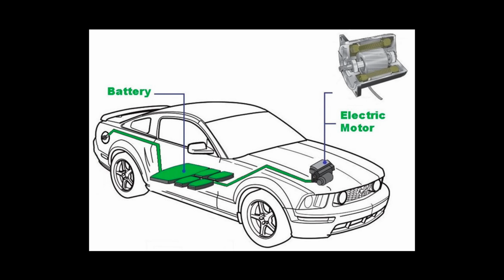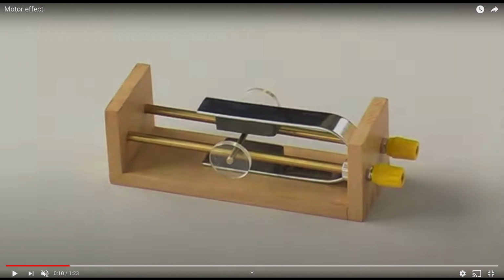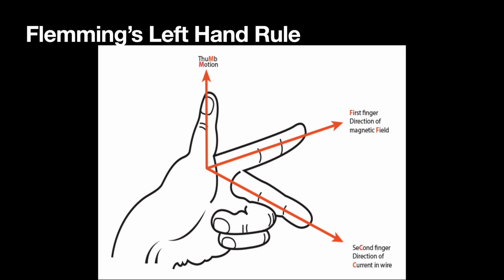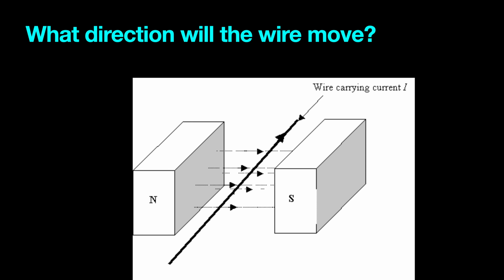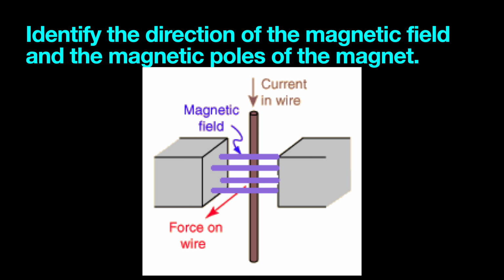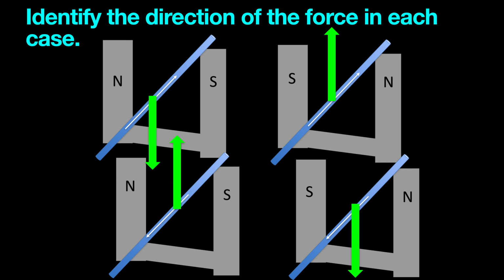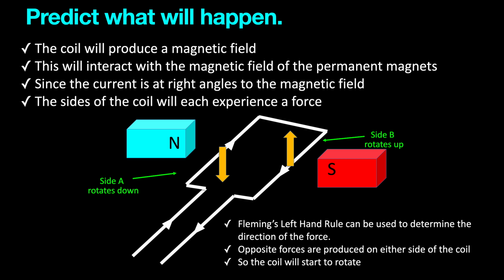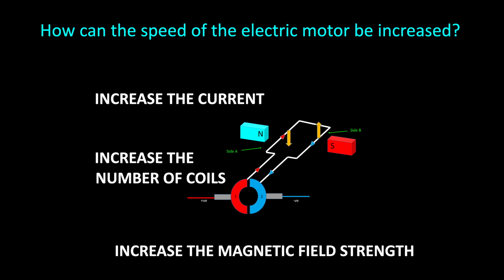Magnetism - The Motor Effect & Fleming's Left Hand Rule